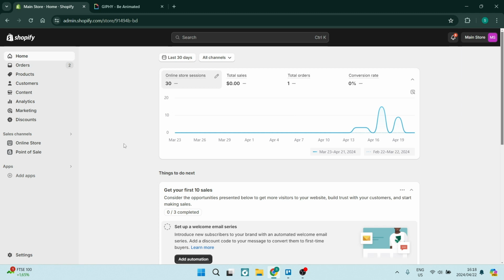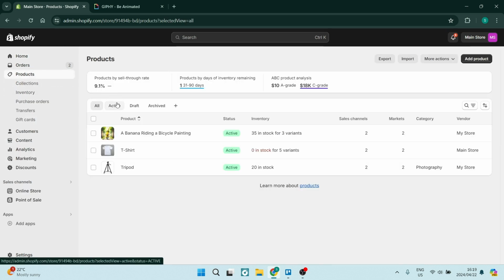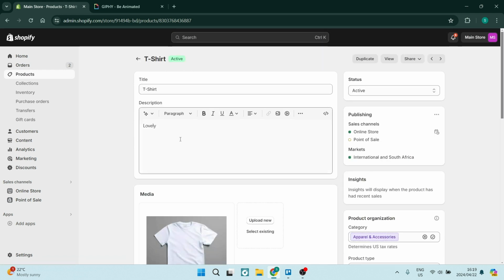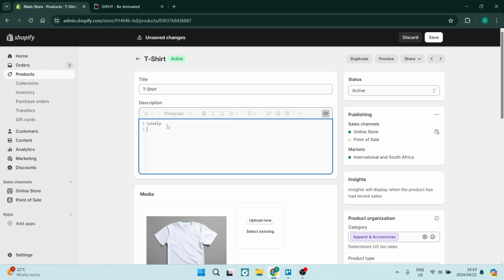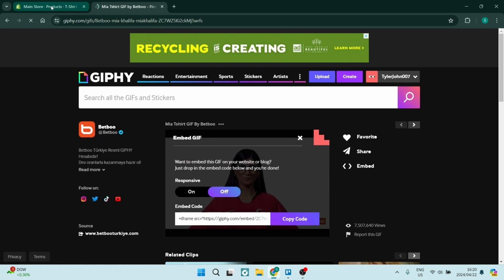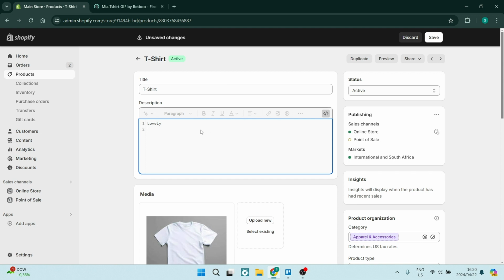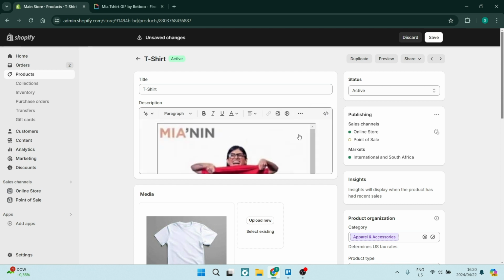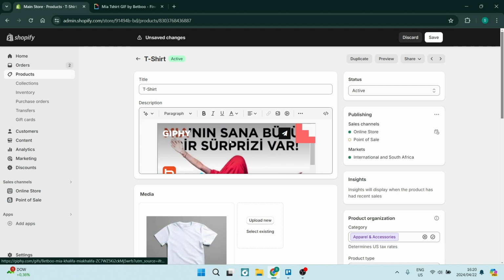How to Add GIF in Shopify Product Page | Shopify Tutorial 2026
In this video "How to Add GIF in Shopify Product Page | Shopify Tutorial," we'll show you how to enhance your Shopify product pages by adding animated GIFs. Animated GIFs can add visual interest and engage your customers, making your product pages more dynamic and appealing. Join us as we demonstrate how to upload and embed GIFs into your Shopify product descriptions or image galleries using the Shopify admin interface. Watch this tutorial to learn how to effortlessly incorporate animated GIFs into your Shopify product pages, capturing the attention of your audience and engagingly showcasing your products.

Timestamps

Intro – 00:00 – 00:09
Adding a GIF to Product Page – 00:10 – 02:03